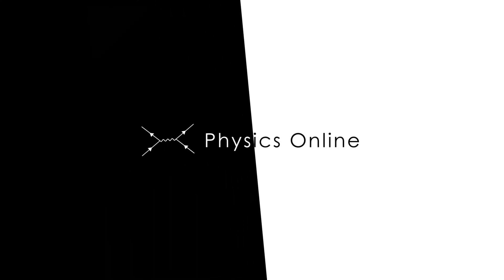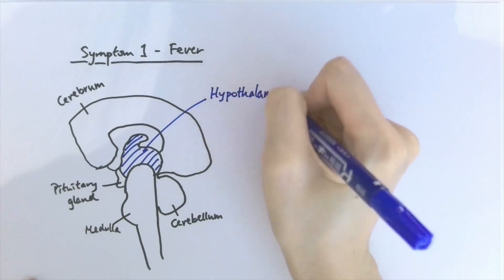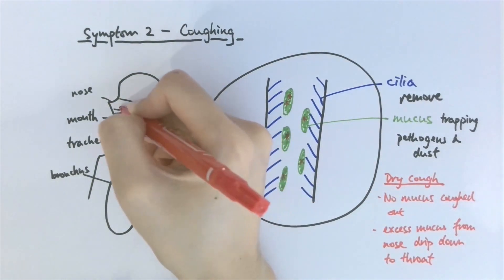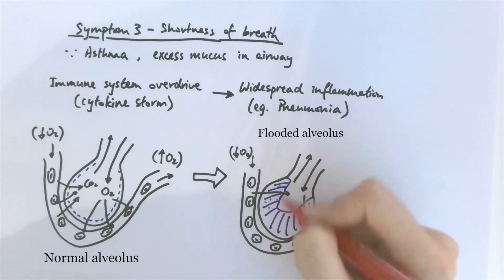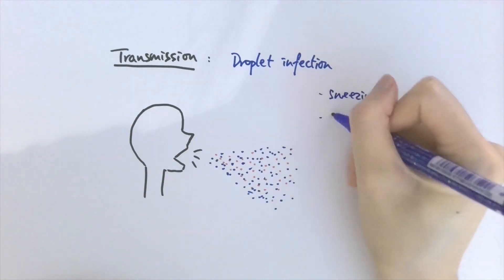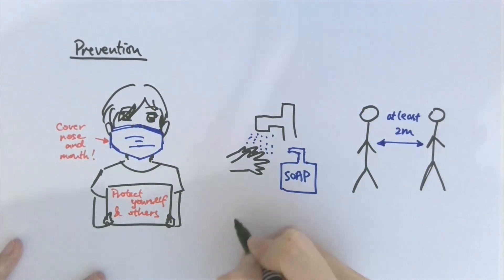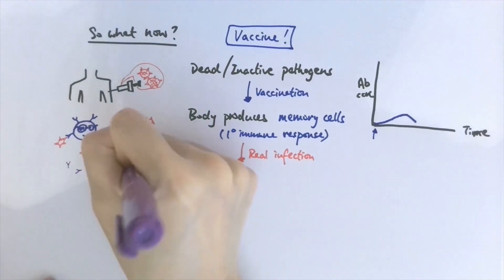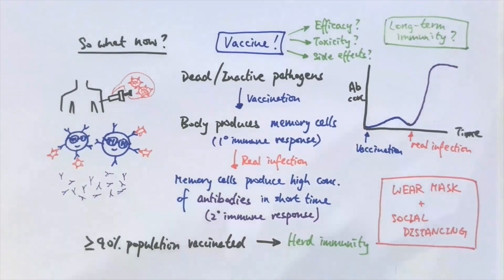Coronavirus Explained (and how to keep yourself safe!) - with BioRach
It’s nearly September, meaning we’ll all head back into school very soon. It’s been such a long time since we last were in school because of the COVID-19 pandemic, and in this video, we’ll talk briefly about what this virus is, how it relates to what you’ve learned or will learn in GCSE and some practical tips on how to keep yourself safe.

The coronavirus pandemic (COVID-19) is caused by a pathogen called SARS-CoV-2, short for severe acute respiratory syndrome coronavirus 2. As the name implies, it’s a virus, meaning it hijacks the body cells and takes over their mechanism to reproduce inside them. The body cells are destroyed in the process, which is how it makes us ill. To go into a bit more detail, the virus enters the cell through an enzyme found on our cell surface and they incorporate their viral RNA with our own DNA, so when our DNA is used to make our own proteins, the viral proteins are also made at the same time, using up our own resources and energy in the process.
Risk factors

Risk factors are things that increase the risk of someone getting or developing a disease. We don’t know enough about the virus to say if any particular factors are risk factors, but the infection cases seem to show that males, people over 60 years old and those with underlying health conditions are more susceptible to COVID. Other factors that can affect your risk includes your living or hygiene conditions and reportedly if you’re of a Black, Asian or minority ethic (BAME) background.
The symptoms

As you’d have seen on the news, there has been many talks of developing a successful vaccine for COVID-19 and indeed, that is the best hope we can have for dealing with this virus. As you may recall, vaccines are dead or inactive pathogens that are injected into our body to trigger a primary immune response without making us ill. The key goal of vaccines is to make our immune system to produce memory cells which will survive long after the pathogens have been killed. The aim is that these memory cells will recognise the actual live pathogen when it does invade our body and can quickly induce the secondary immune response, where it produces large concentrations of antibodies in a short time to kill the pathogens before it causes symptoms. If more than 90% of the population is vaccinated, we can have herd immunity where the pathogen can’t survive long enough in the hosts to reproduce and be spread to other people, meaning those who cannot be vaccinated for various reasons can be protected from the pathogen. This would mean that we are then well protected from the virus. In the case of COVID, there has been talks of an effective vaccine being developed but more testing is needed to test its efficacy, toxicity and side effects, same as what you’d do with drug trials. Recently, there has been the first report of a man who was re-infected after completely recovering from COVID. This is a really interesting discovery as there are a couple of promising findings. One is that they’ve found higher concentrations of antibodies in his blood in the second infection, which implies that the memory cells made from his first exposure are retained. Another important thing to note is that he is asymptomatic the second time around, meaning the virus was unable to make him sick upon reinfection, at least to this point in time, possibly due to faster secondary immune response. However, being asymptomatic doesn’t mean he cannot transmit the virus to others, so this would mean that recovered patients should still wear face masks and exercise social distance as non-infected people. The vaccines being developed also need to be tested to see if it can provide long or short-term immunity to help with designing the vaccination programme.

There is some very promising research being done, so let’s hope an effective vaccine will be developed in the near future.

Topics covered (AQA):
B3 Organisation and the digestive system (enzymes)
B4 Organising animals and plants (Breathing and gas exchange)
B5 Communicable diseases (pathogens, transmission, human defences)
B6 Preventing and treating disease
B7 Non-communicable diseases (risk factors)
B10 Nervous system (separates – the brain)
B12 Homeostasis (body temperature)